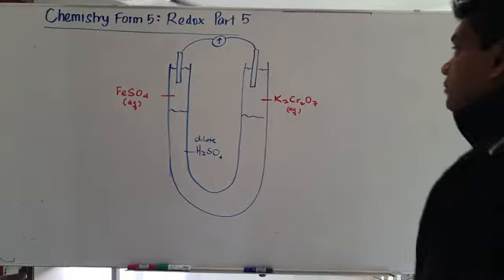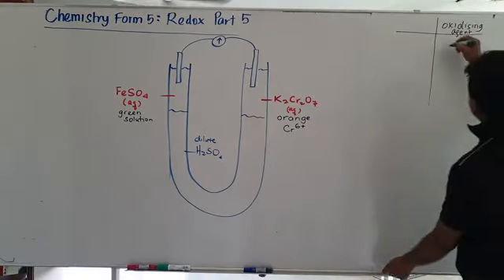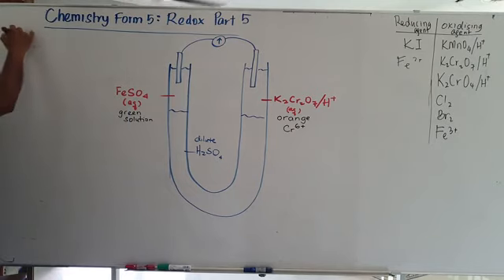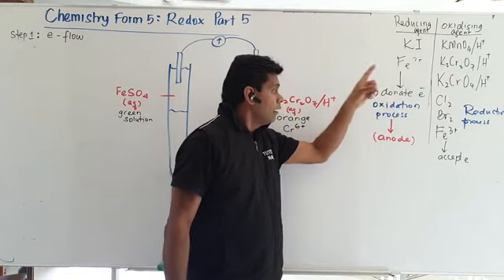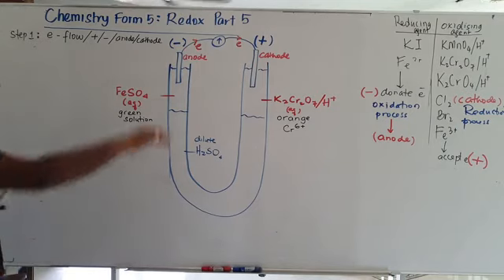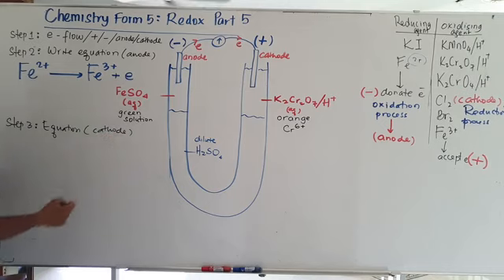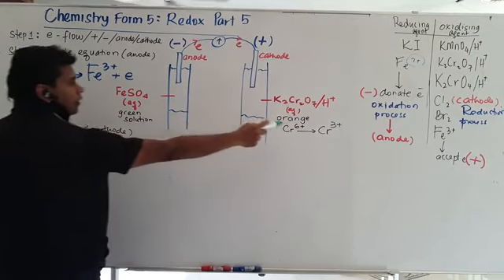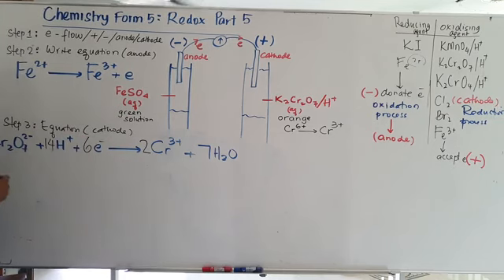Tutorial Nanda Online: Chemistry Form 5 [Chap 3: REDOX] Part 5